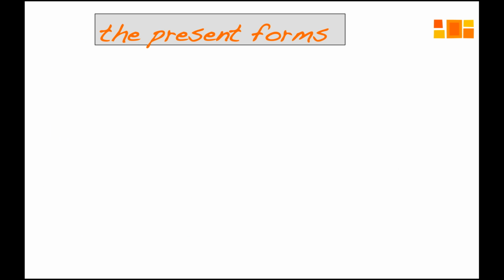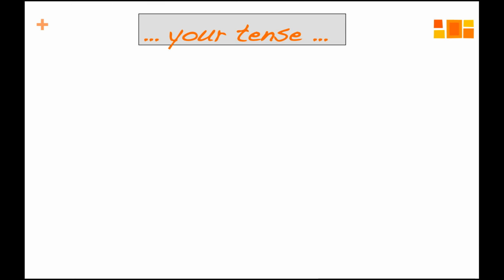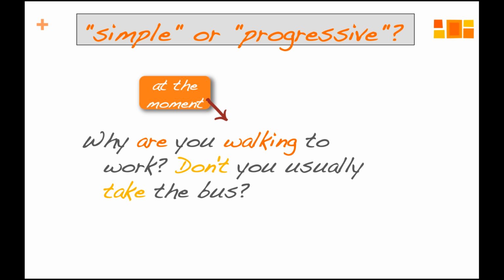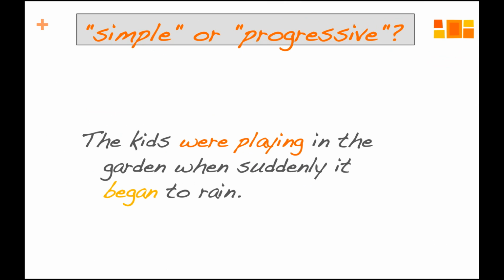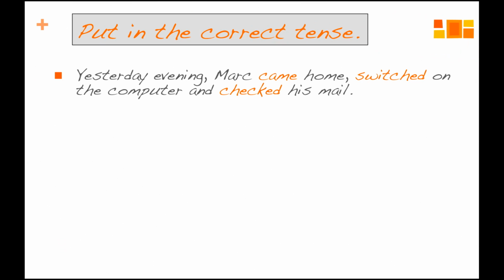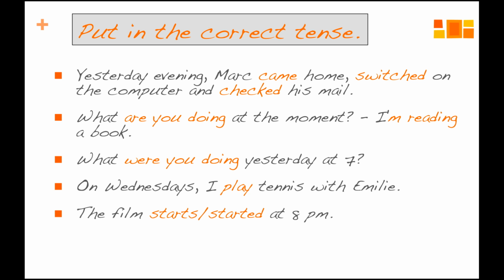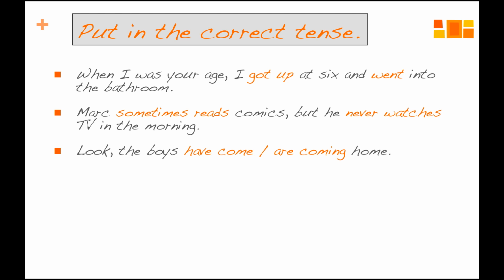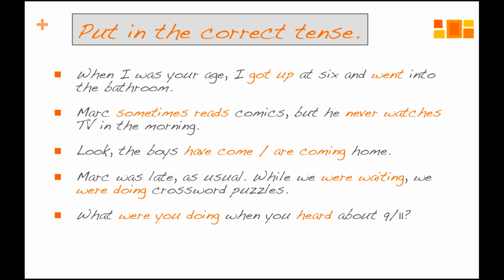"Simple" or "Progressive"?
When to use the simple form and when the progressive form of a specific tense? Here the basic guideline.